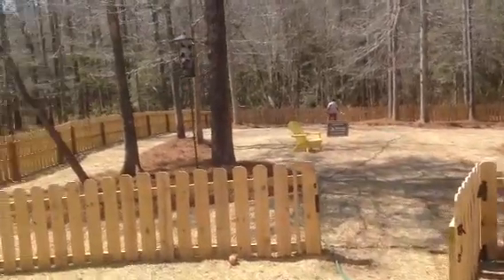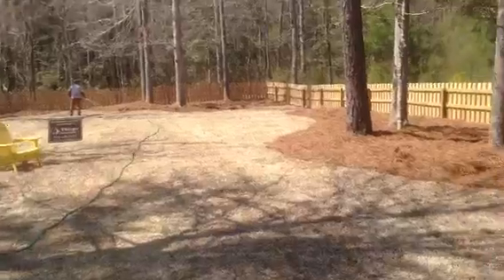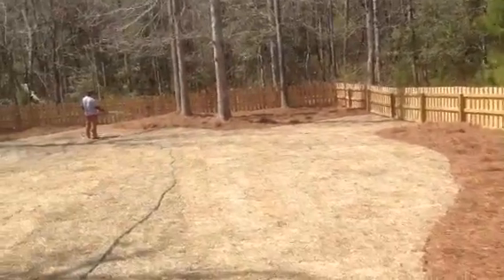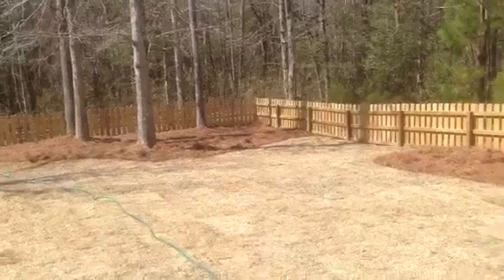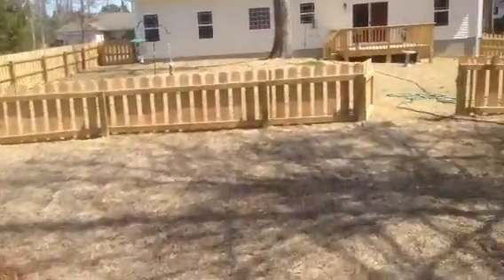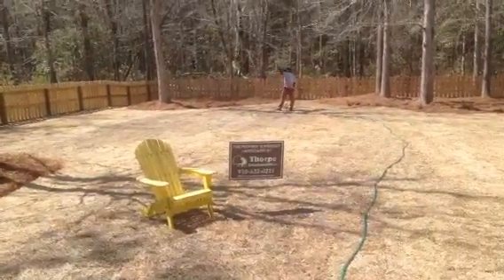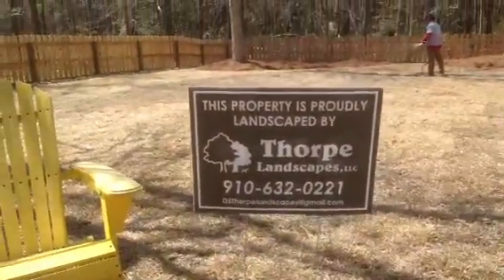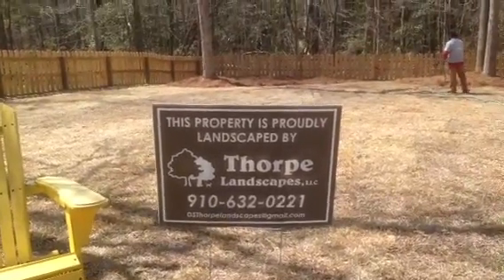Thorpe Landscapes, LLC 8,000 sq ft sodding job